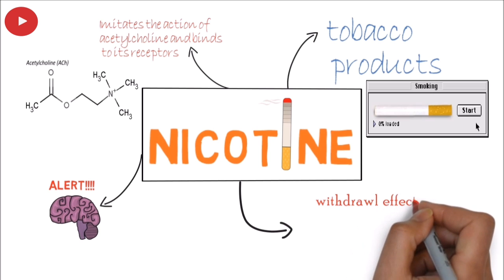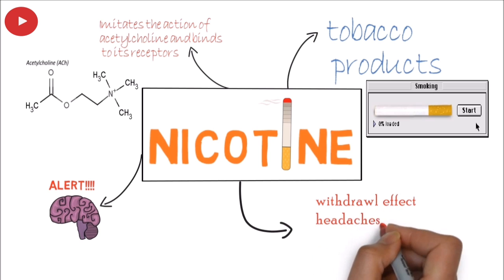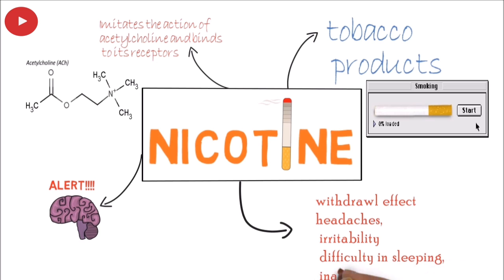effects of nicotine on your brain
for more amazing stuff

Nicotine is the active ingredient in all tobacco products.

 Nicotine acts on brain receptors that normally recognize the neurotransmitter acetylcholine; it Imitates the action of acetylcholine and binds to its receptors.

After binding it excites the cell, then desensitizes the receptors, making it nonreactive to any neurotransmitters that might calm the cell. it tends to activate natural alerting mechanisms in the brain.

that is the reason why smokers say that cigarettes help them concentrate and have a soothing effect

nicotine is highly addictive and many inveterate smokers continue just to avoid the unpleasant signs of withdrawal if they stop.
nicotine withdrawal effect includes symptoms like headaches, irritability difficulty in sleeping, inability to concentrate .
withdrawal may begin as soon as after 30 minutes of last dose of nicotine